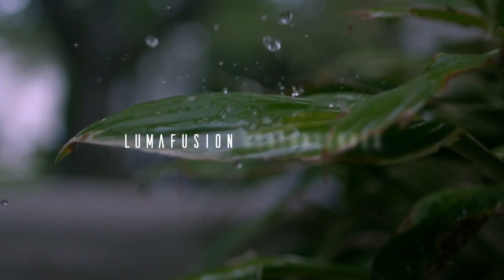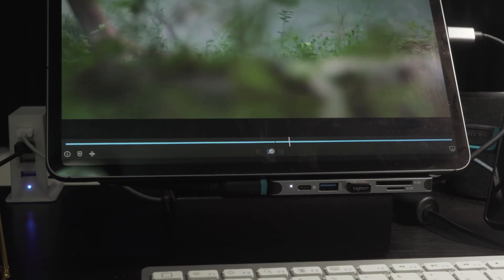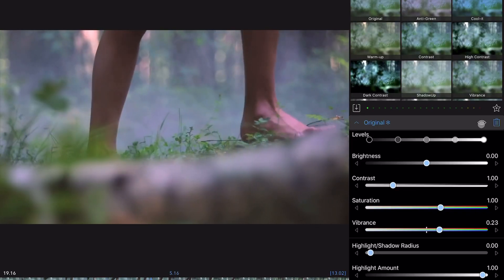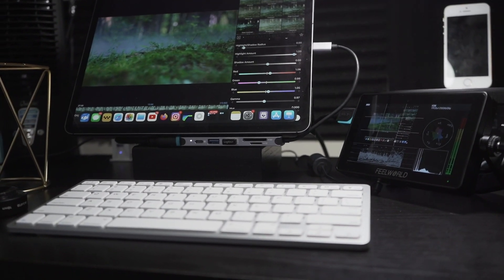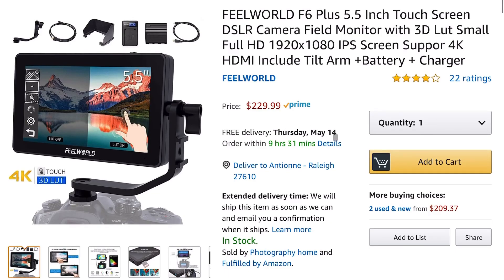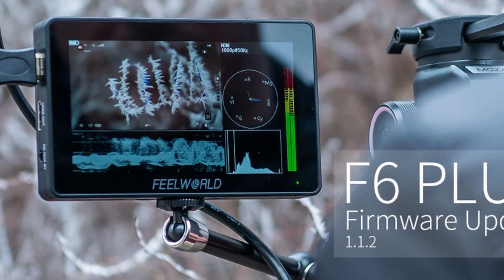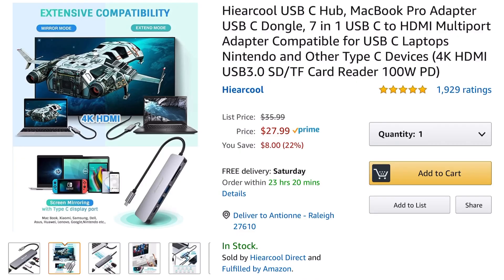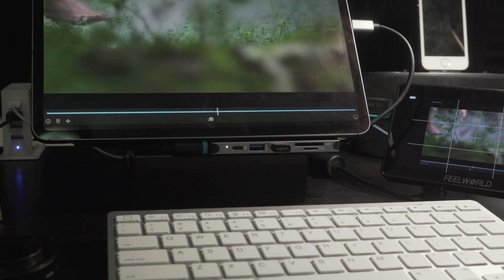How to use Vectorscopes with LumaFusion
Now that mobile devices are becoming more practical for video editing, I felt that I could provide value by sharing this video. In this video I will show you how I use Vectorscopes to accurately  color grade footage in LumaFusion.

My Gear:

Sony A7iii

Hiercool USB C Hub

Feelworld F6 Plus

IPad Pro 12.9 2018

For more LumaFusion Tips & Tutorials

Follow on Instagram: @antionneking